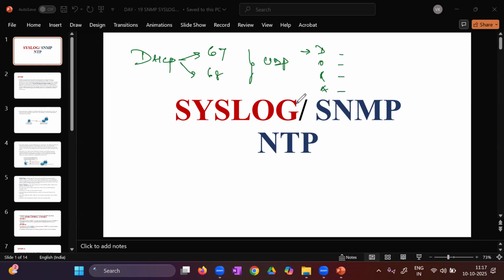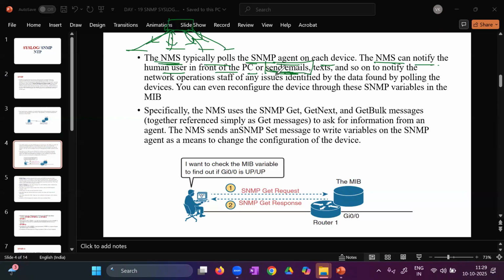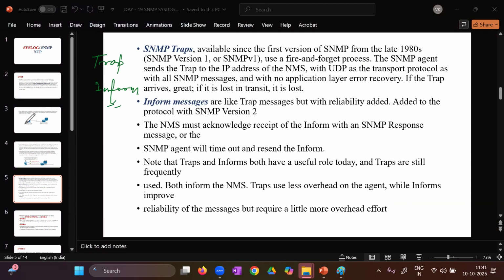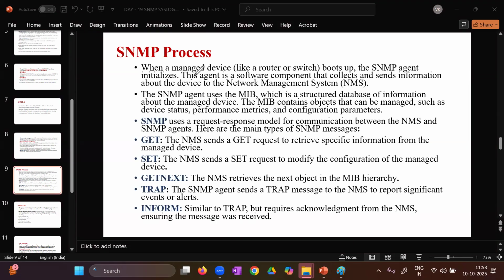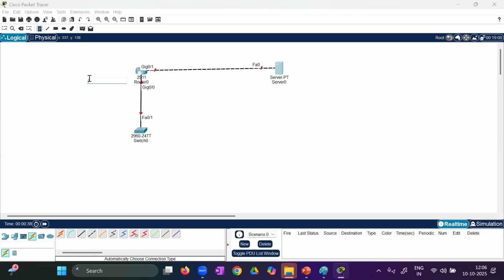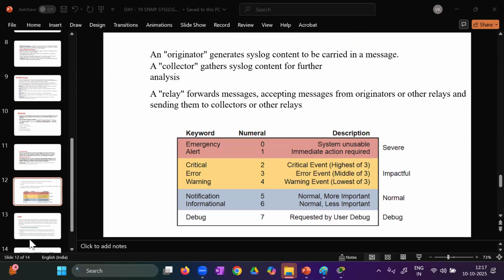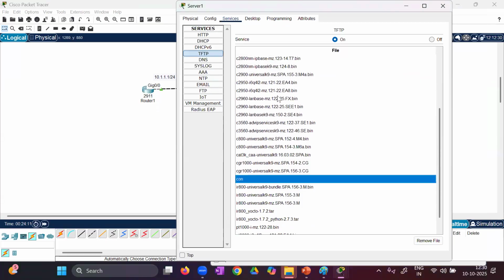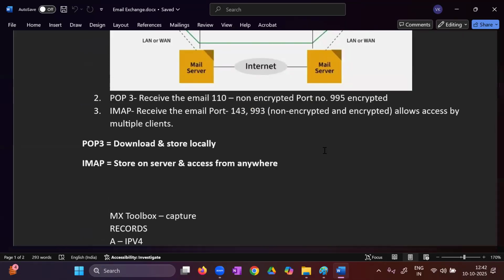SYSLOG, SNMP, FTP, TFTP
📘 Day 22 Overview: SYSLOG, SNMP, FTP, TFTP
This lesson introduces key protocols for logging, monitoring, and file transfers — essential for managing and troubleshooting network devices.

🔹 SYSLOG (System Logging Protocol)
- Sends log messages from devices to a central server
- Helps with auditing, troubleshooting, and alerting
- Severity levels: 0 (Emergency) to 7 (Debug)
- Example:
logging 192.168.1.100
logging trap warnings

🔹 SNMP (Simple Network Management Protocol)
- Monitors and manages network devices
- Uses MIB (Management Information Base)
- Versions:
- SNMPv1/v2c – Community-based
- SNMPv3 – Secure (authentication & encryption)
- Example:
snmp-server community public RO
snmp-server enable traps

- Transfers files between client and server
- Requires authentication
- Uses TCP port 21
- Example:
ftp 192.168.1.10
username: admin
password: cisco

🔹 TFTP (Trivial File Transfer Protocol)
- Lightweight, no authentication
- Uses UDP port 69
- Common for backing up configs and IOS images
- Example:
copy running-config tftp